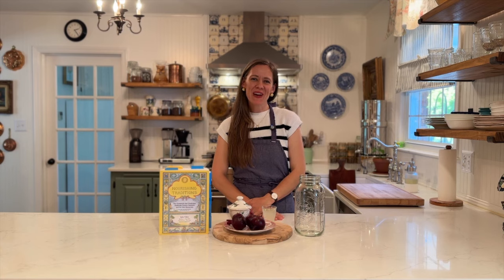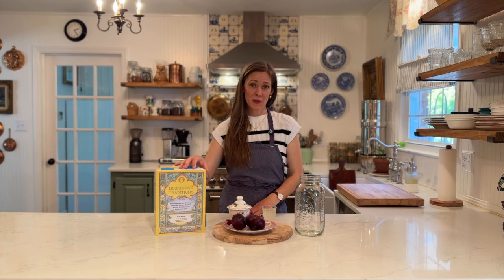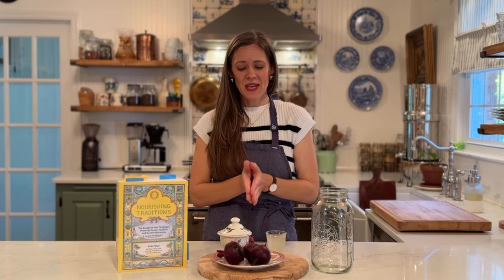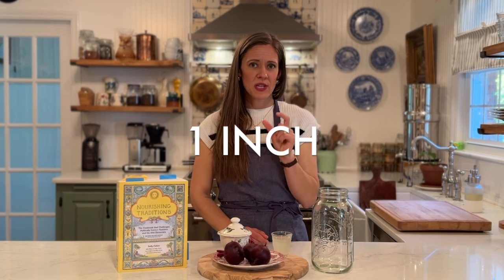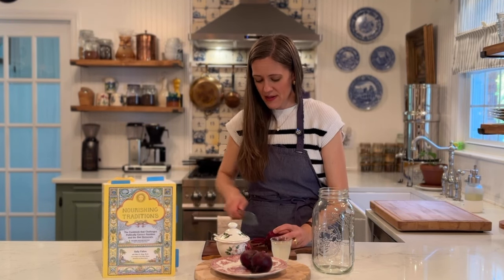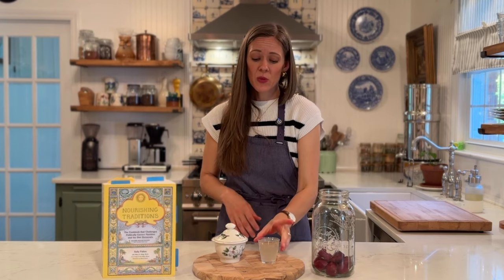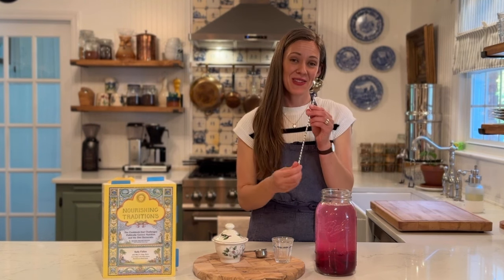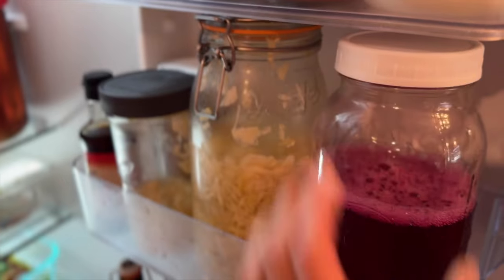HOW TO MAKE BEET KVASS | A TRULY Nutritious FERMENTED Beverage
Hello Friends!
Thanks for joining me on today's video.  If you're here, chances are--you like ferments.  Well, I'd say you're in good company because SO DO I!  One of my favorites is this age old beverage made from fresh beets, called "beet kvass."    People make kvass from all manner of things, but today we're going to be talking about the traditional recipe made from beets.  Care to join in?  I'd love to have you.  Enjoy!

*Nourishing Traditions (Sally Fallon)
*The Art of Fermentation (Sandor Katz)
*1/2 Gallon Jar
*Redmond's Salt